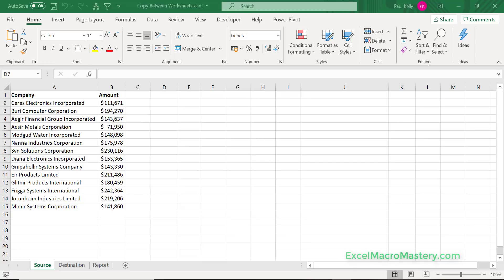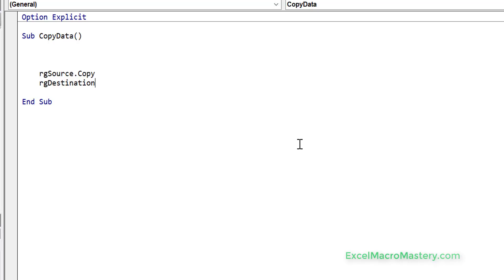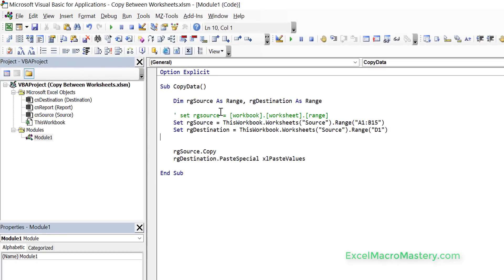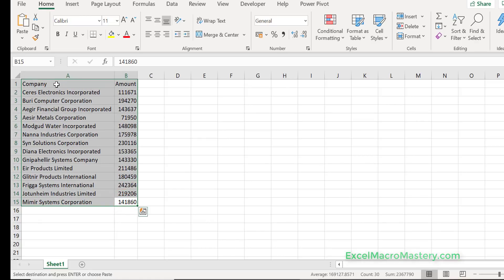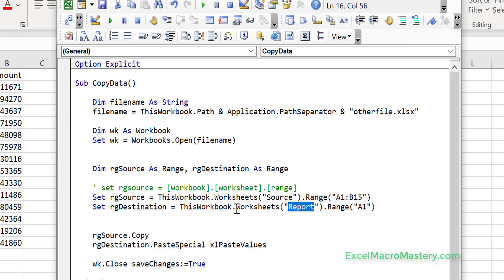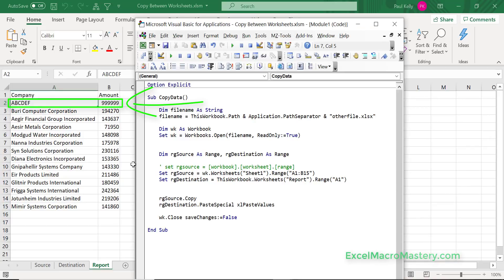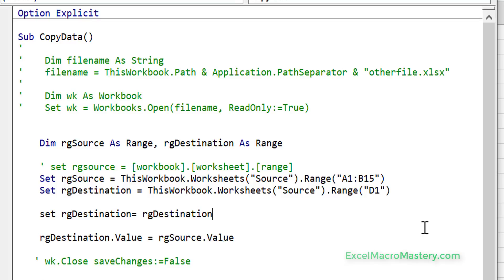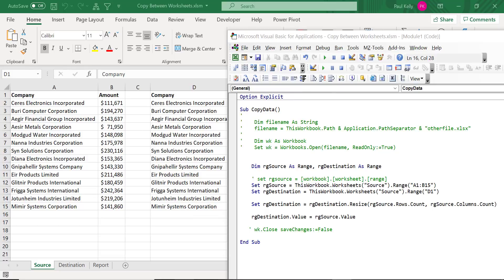Excel VBA: Copy Data Between ANY Two Sheets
View the Immediate Window: Ctrl + G
View the Watch Window: Alt + V + H
Auto complete word: Ctrl + Space